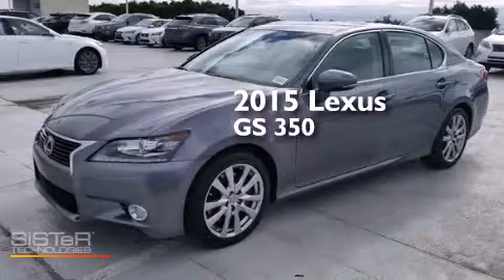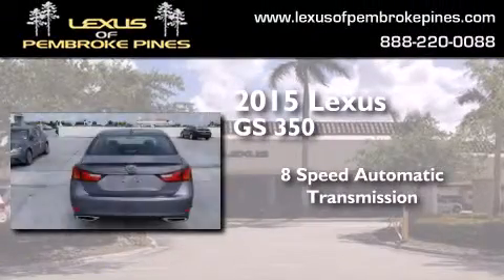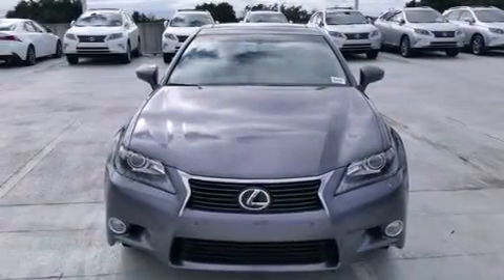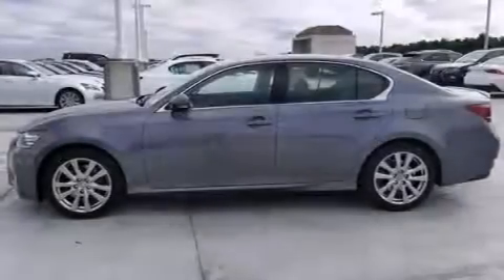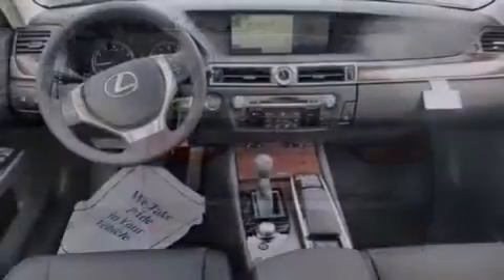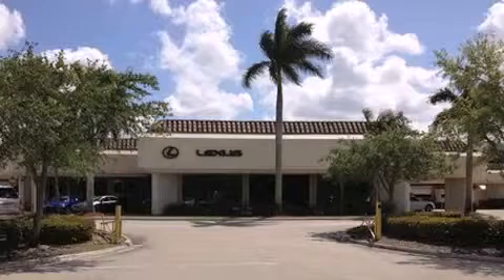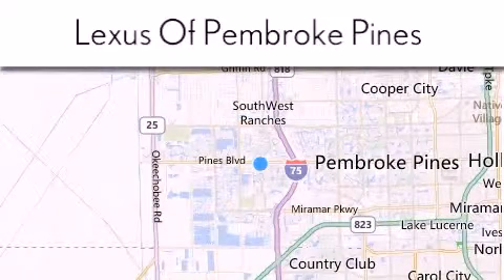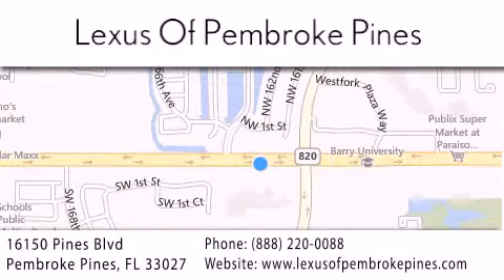2015 Lexus GS 350 Hollywood FL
We have been honored to serve the Pembroke Pines FL area , we promise that your experience at our dealership will exceed your expectations ! Year : 2015 Make : Lexus Model : GS 350 Engine : 3.5L V6 Trans . : Automatic 8-Speed Exterior : Nebula Gray Pearl Miles : 30 Interior : Black Leather with Matte Dark Brown Walnut Trim Stock : 50446600 Lexus of Pembroke Pines 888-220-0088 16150 Pines Blvd Pembroke Pines , FL 33027